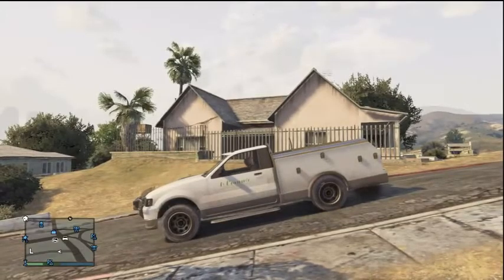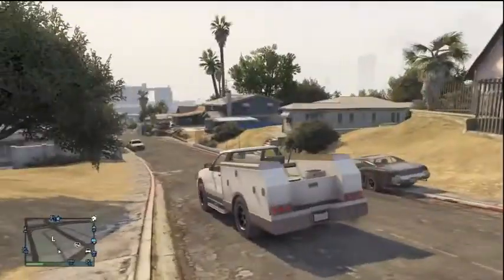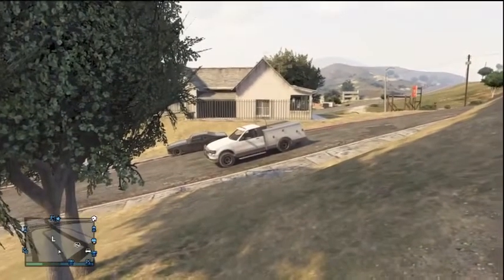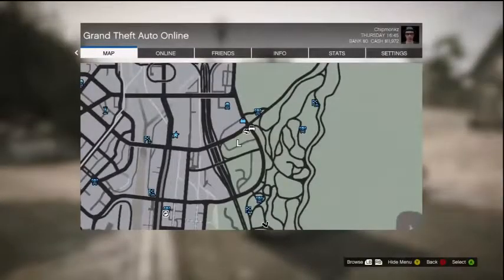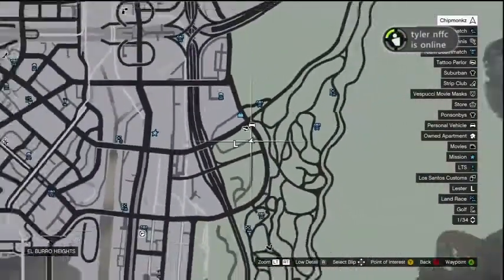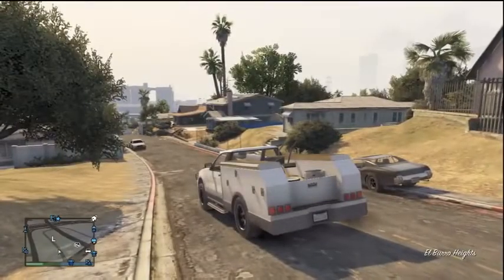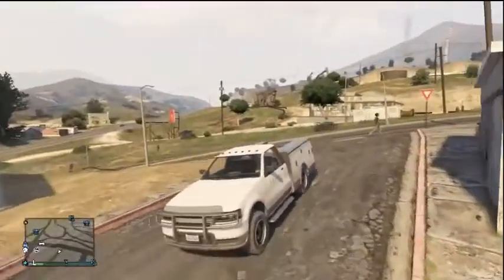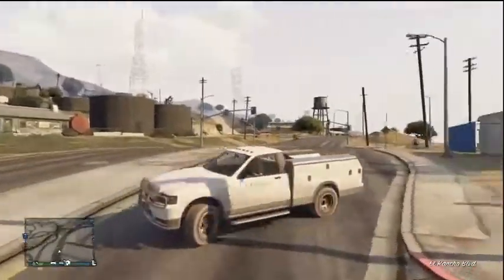GTA 5 - Rare -Secret Vehicles The Utility La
gta v,
gta 6,
gta 4,